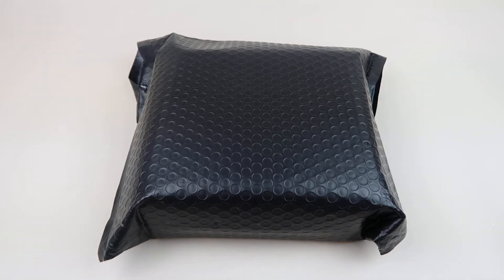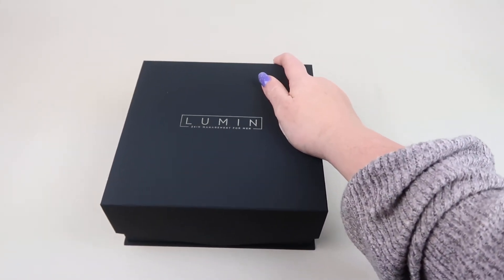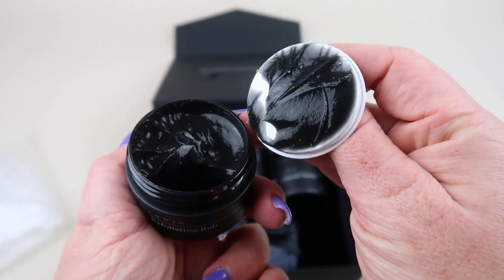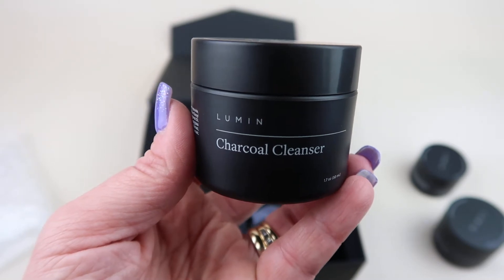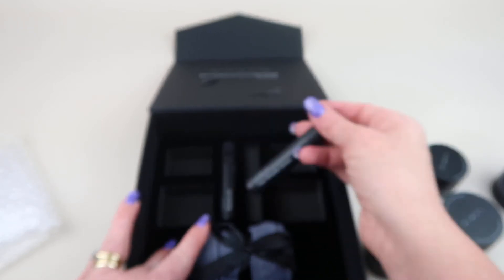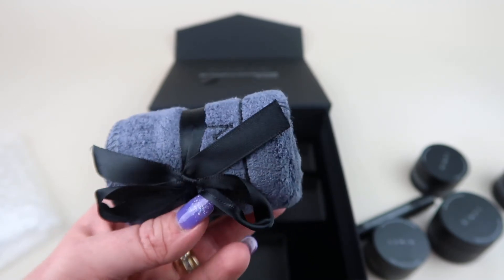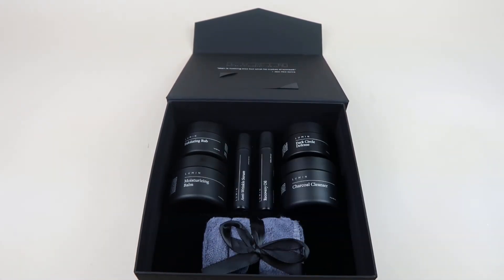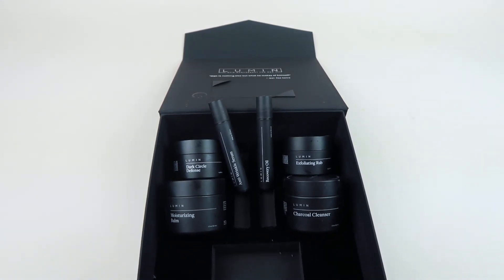Lumin February 2020 Skincare for Men Review - Exclusive FREE Trial Deal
To read my review, Coming Soon